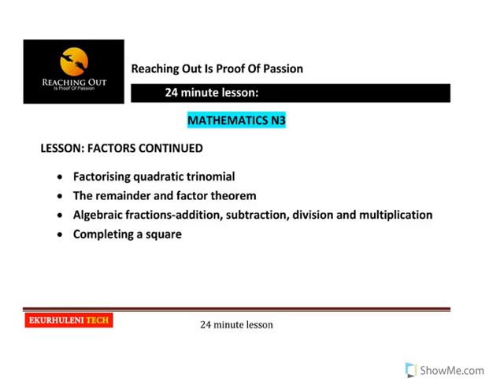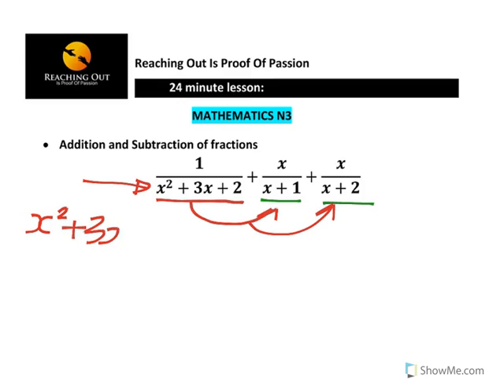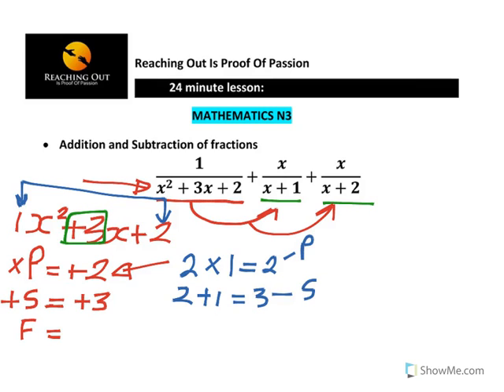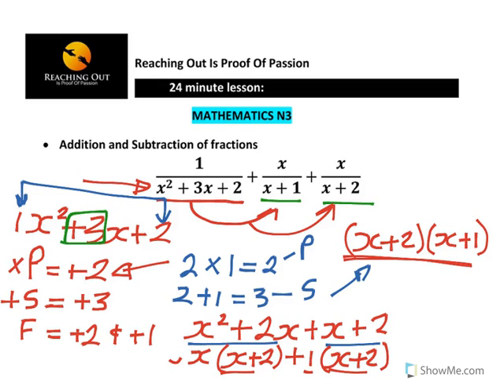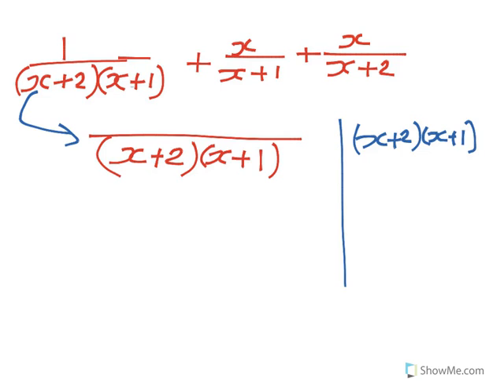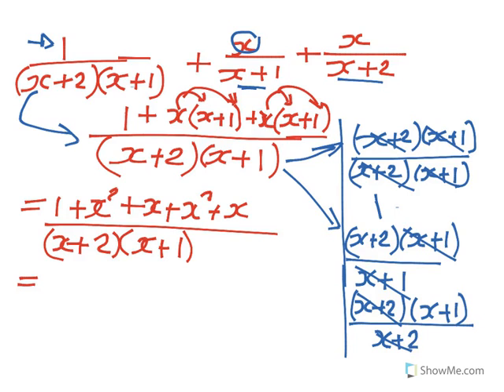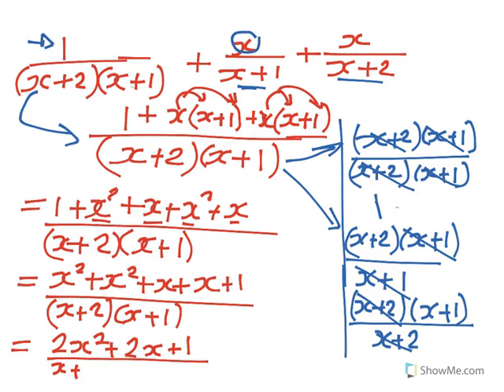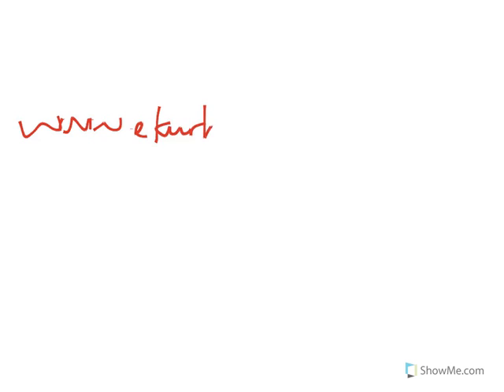Technical Matric N3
Addition of fractions in N3 Engineering Maths